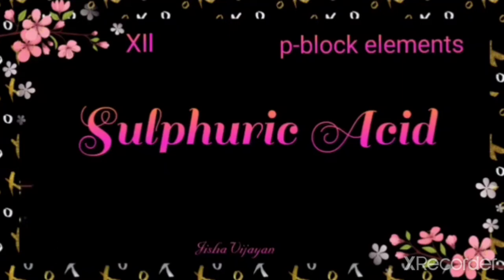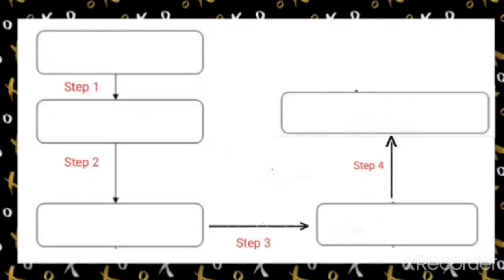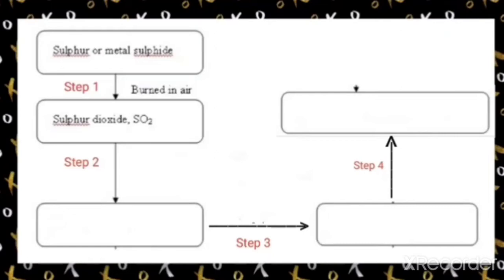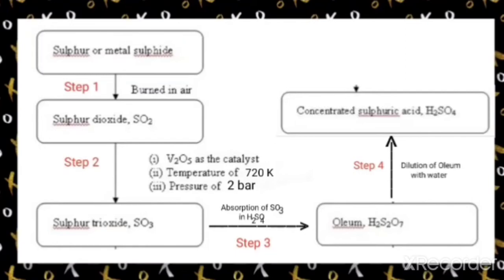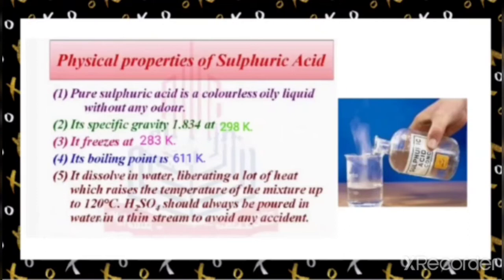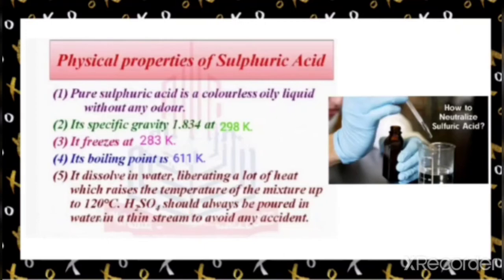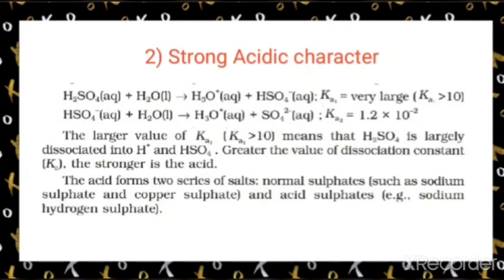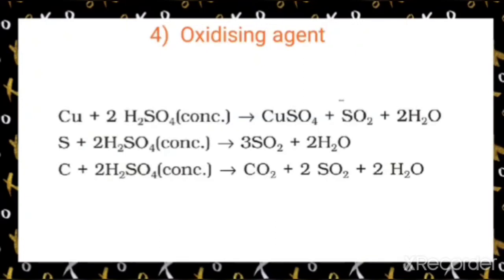Sulphuric Acid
p-block elements, 12std, CBSE